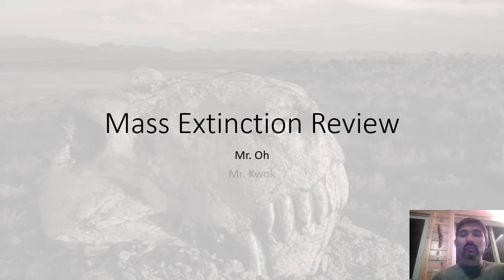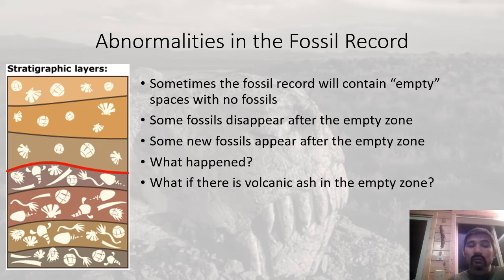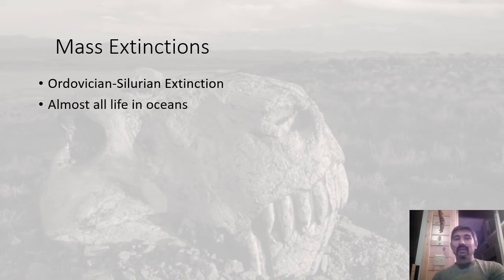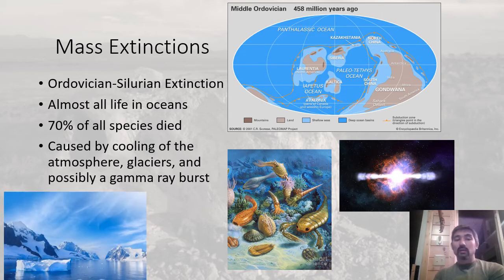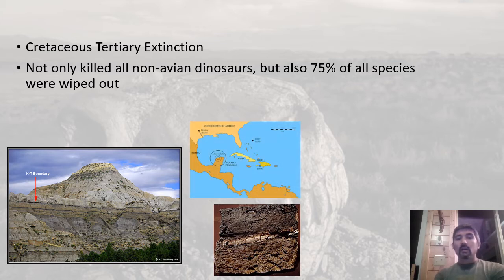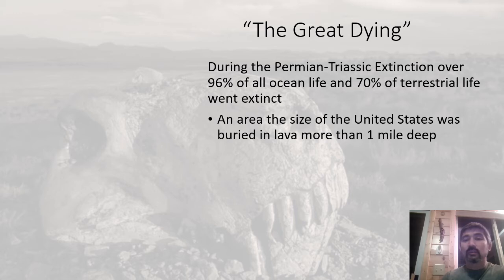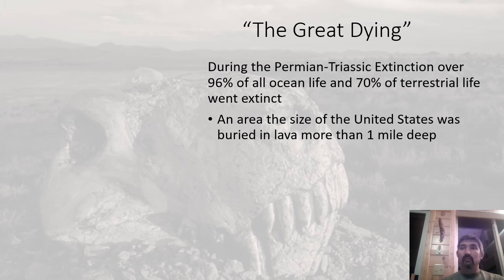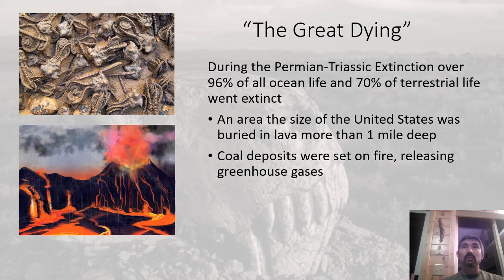Mass Extinction Review